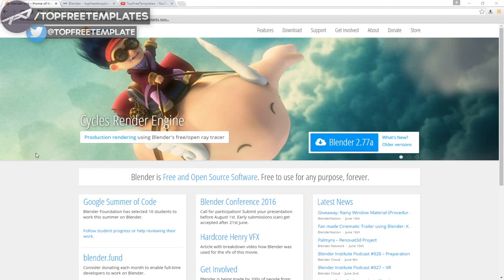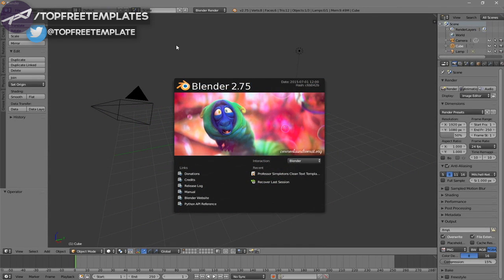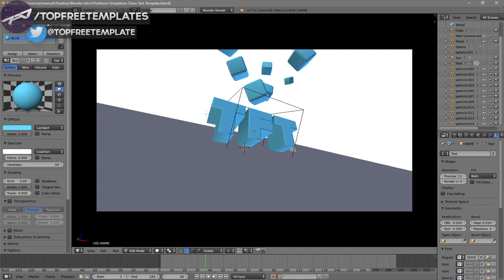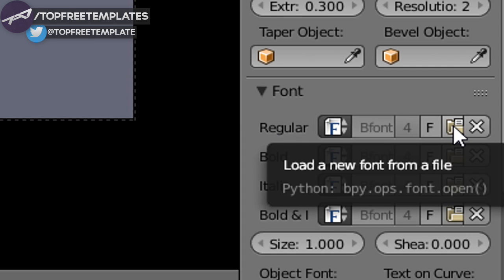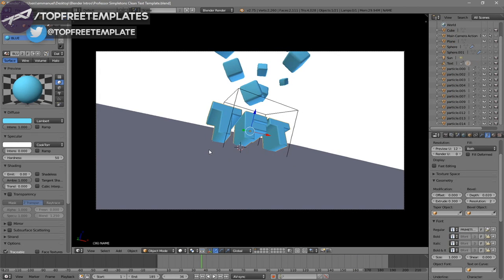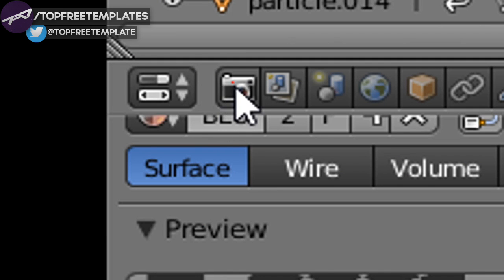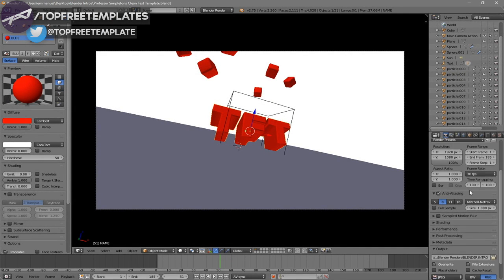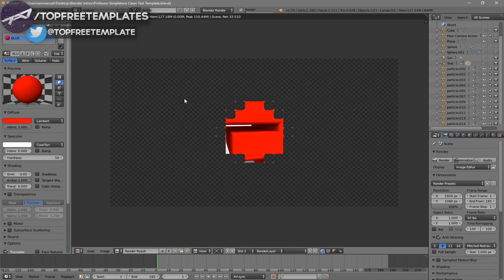FREE Grunge Cyberpunk Blender+AE Intro Template #700 + Tutorial